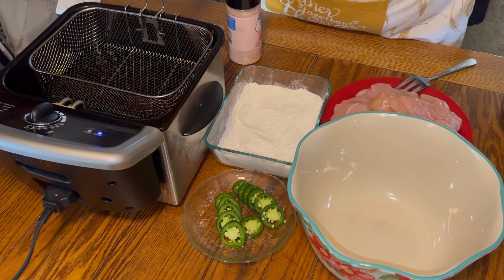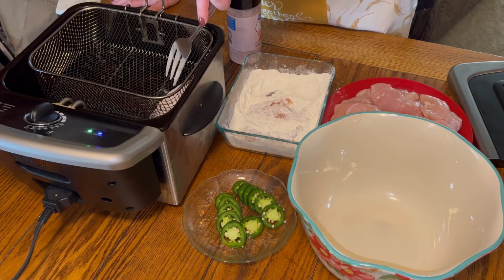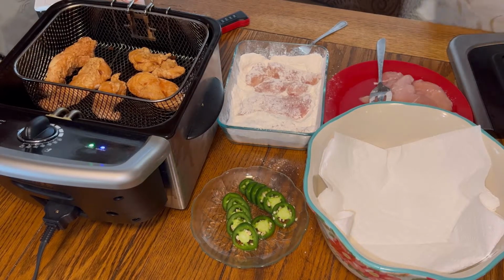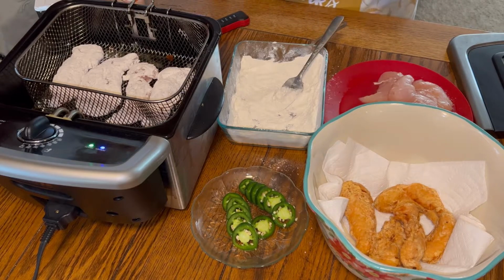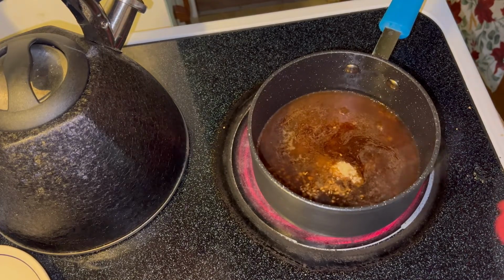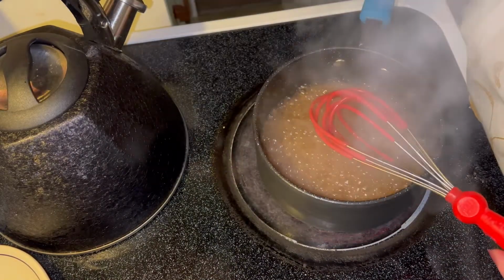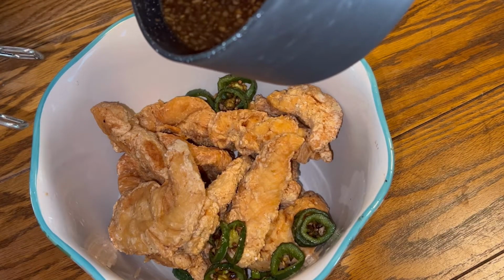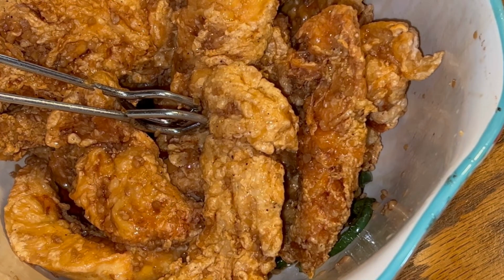CRISPY SWEET GARLIC FRIED CHICKEN TENDERS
For more recipes like this plus more
Ring That 🔔
God Bless 🙏❤️
Link to get our Coffee, Tea and seasonings.

Aurora, IN
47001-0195